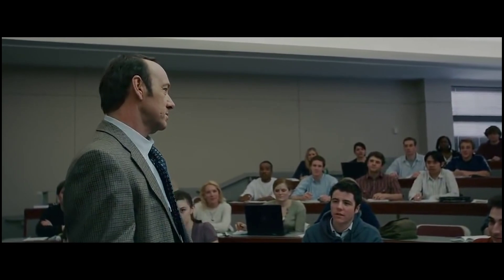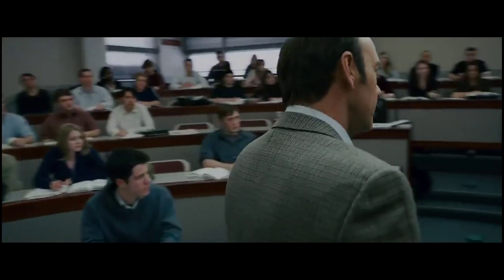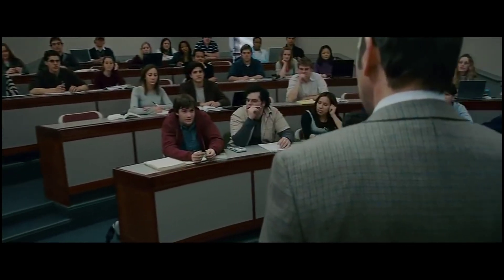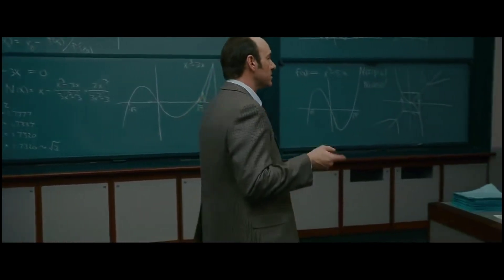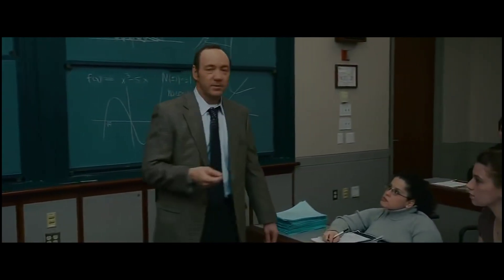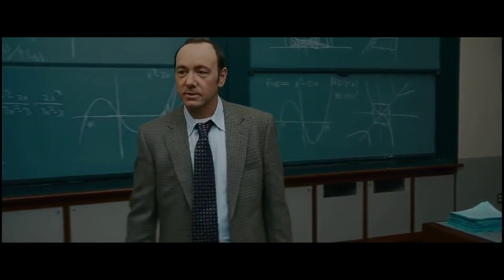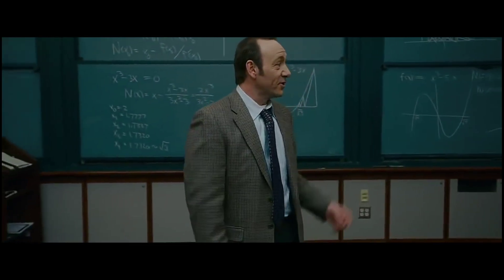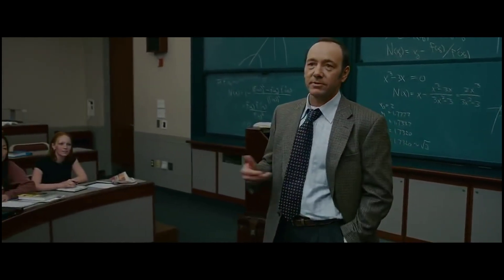Monty Hall problem 10 000 000 simulations, less than 1 minute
Using Python to solve Monty Hall problem.

Film:  21